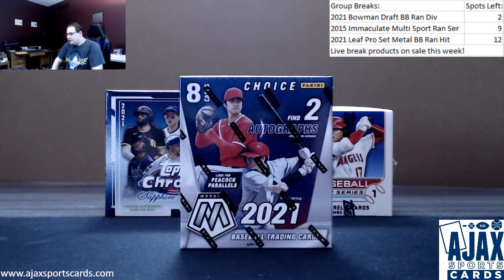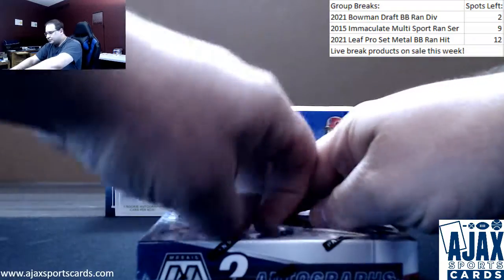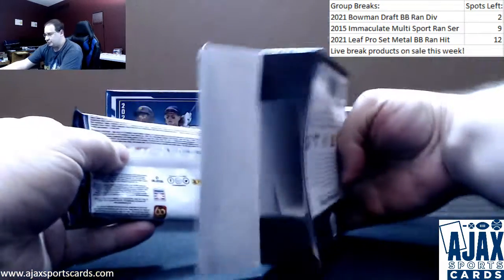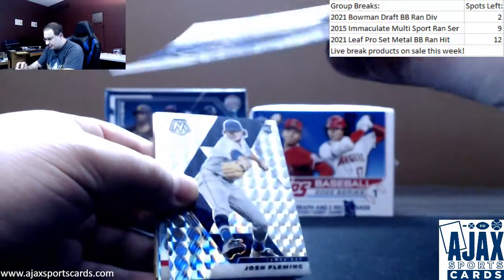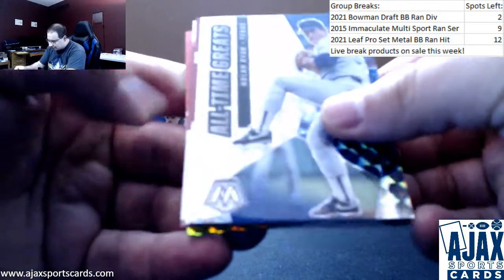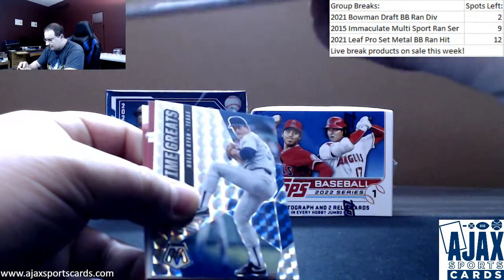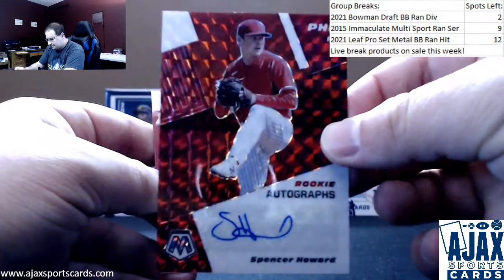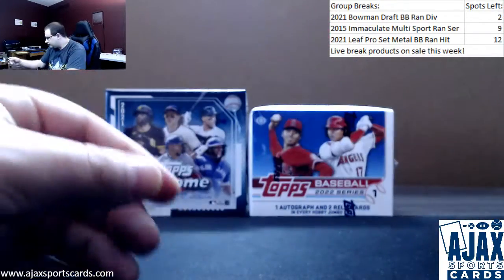Jack-(1) 2021 Panini Mosaic Baseball Choice Hobby Box Live Break